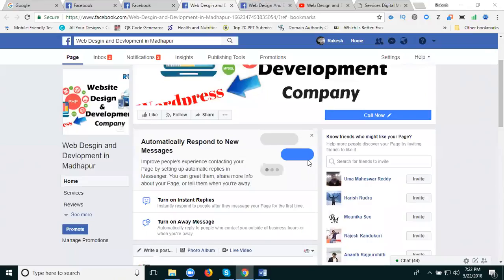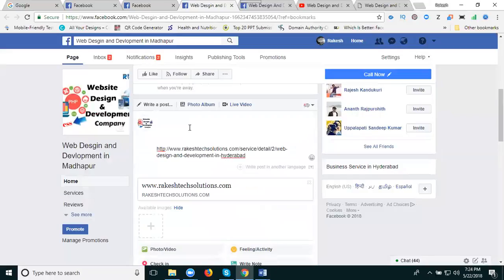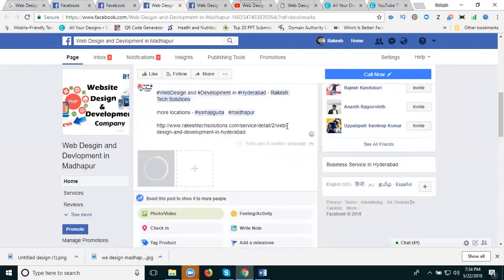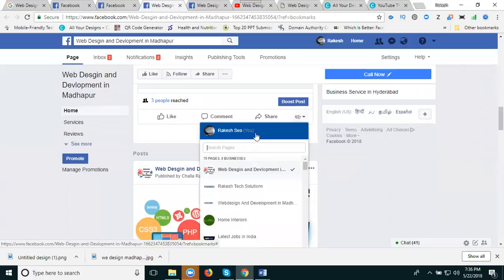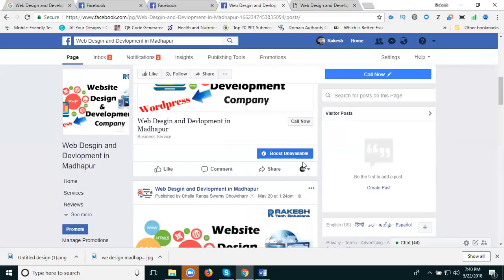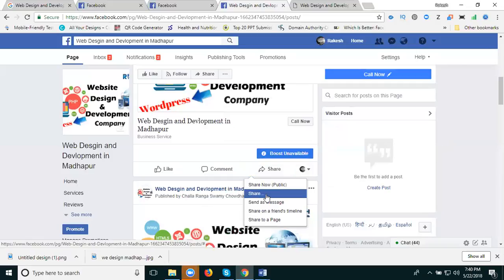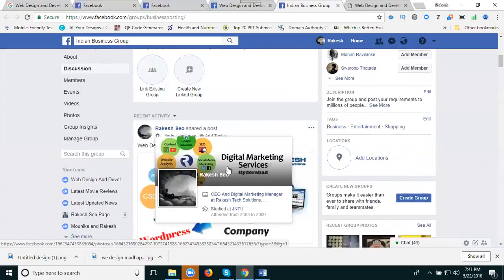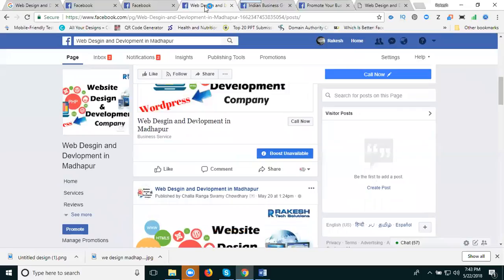How to get more traffic your website on facebook page to groups 2018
Learn This Training Video - How to get more traffic  your website on facebook page to groups 2018 tutorials by digitalrakesh